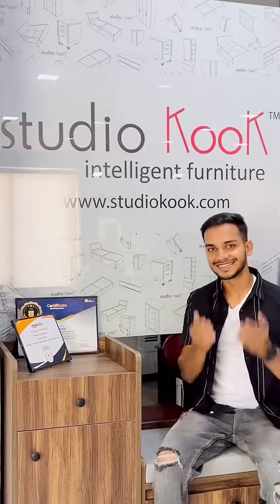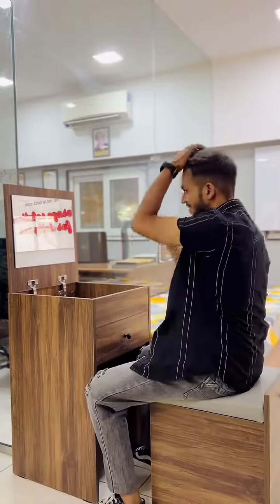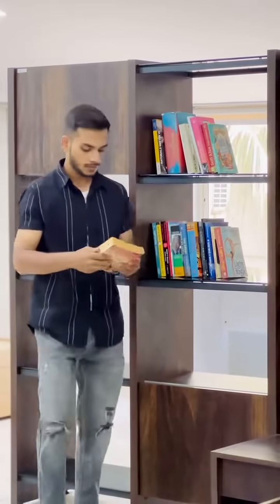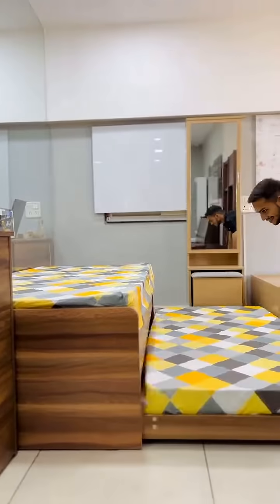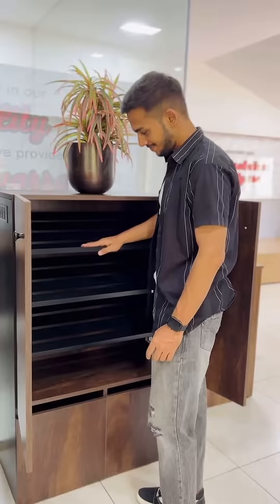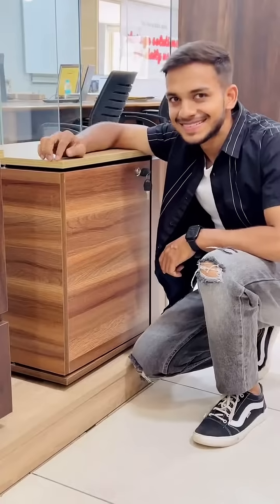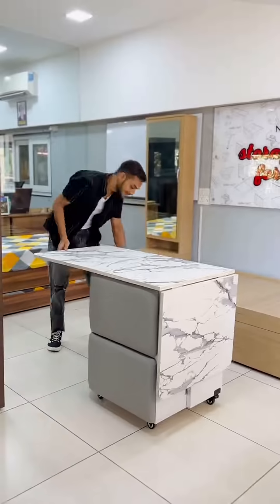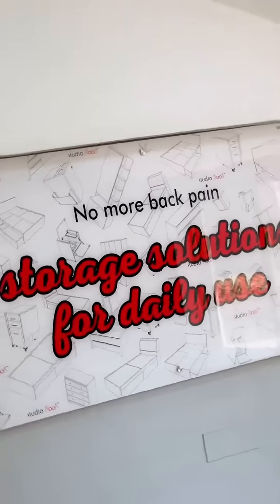Studio Kook Factory Showroom Tour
Welcome to the heart of innovation at Studio Kook! 🛋️

Step into our captivating world of intelligent furniture design at our state-of-the-art factory showroom in Pune! 🏢 Discover the perfect fusion of functionality and style as you explore our extensive range of exquisite furniture pieces. From sleek folding dining tables to elegant coffee tables, spacious wardrobes to chic dressing tables, versatile bookcases to sophisticated bar cabinets – Studio Kook has it all and more!

Immerse yourself in the Studio Kook experience as you touch, feel, and interact with our meticulously crafted furniture firsthand. Our showroom is not just a display space; it's a sanctuary where you can envision how our designs seamlessly integrate into your lifestyle.

Got questions? Curious about the craftsmanship behind our products? Our friendly and knowledgeable staff are here to assist you every step of the way. Whether you seek advice on design choices or need assistance in selecting the perfect piece for your home, we're here to make your experience as effortless as possible.

Can't decide? No problem! We understand the importance of making an informed choice. That's why we invite you to visit our showroom and witness the Studio Kook difference for yourself. Feel the quality, experience the innovation, and let your senses guide you towards your ideal furniture solution.

And for those who prefer the convenience of online shopping, fret not! Studio Kook is currently offering exciting offers on our website, ensuring that you can bring home your favorite pieces with just a few clicks.

Don't just settle for ordinary furniture – beautify your living space with Studio Kook's exceptional designs. Come, visit us today, and embark on a journey of unparalleled sophistication and functionality.

Your dream space awaits! ✨

Explore our entire range at StudioKook.com